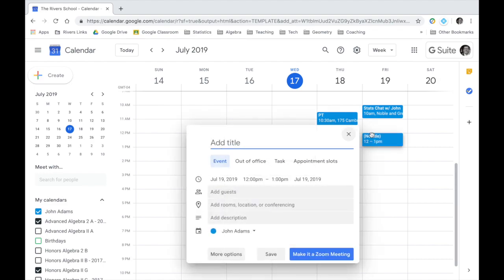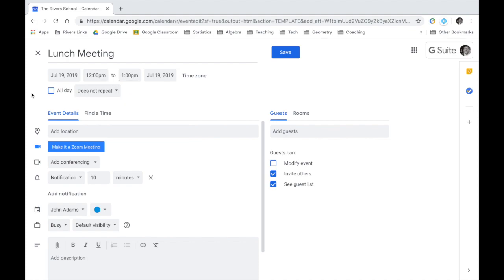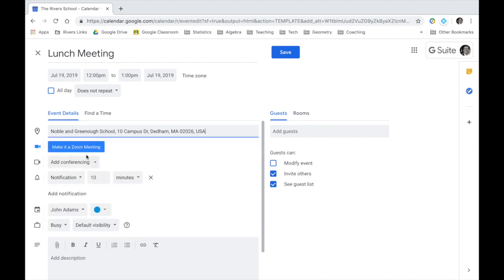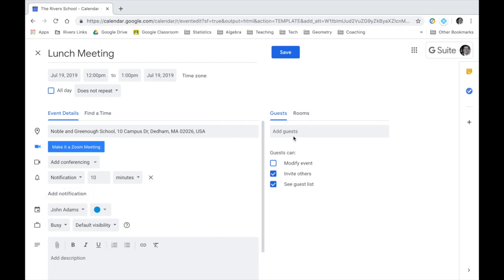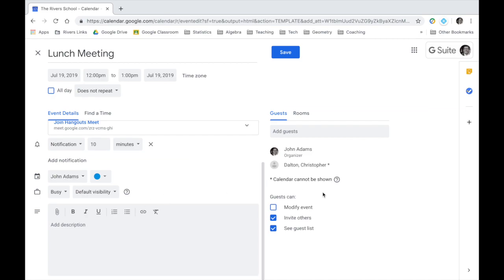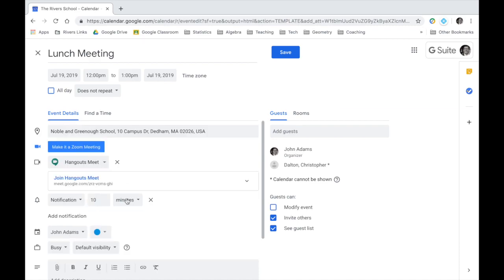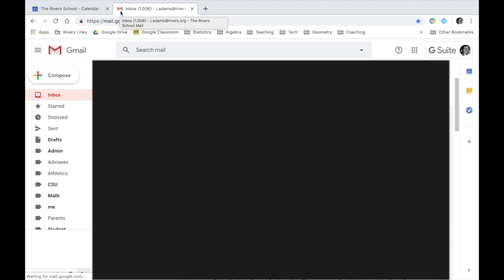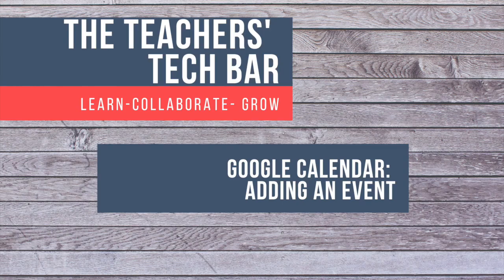Adding Events to Google Calendar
This session at The Teachers' Tech Bar will take you through how to add an event to Google Calendar while also sharing some tips to use when creating those events.